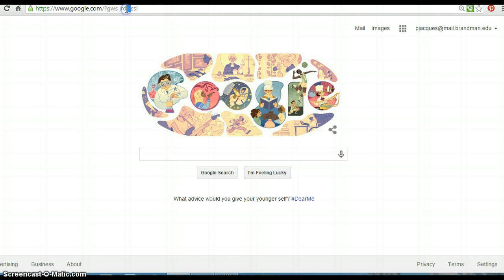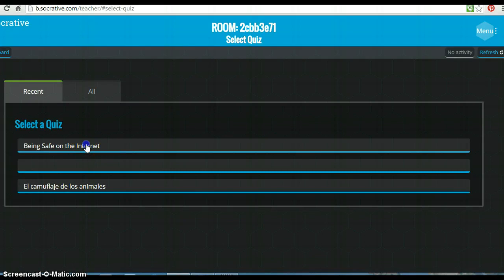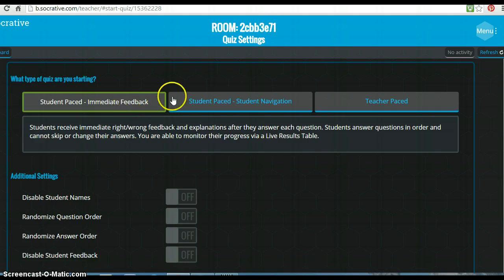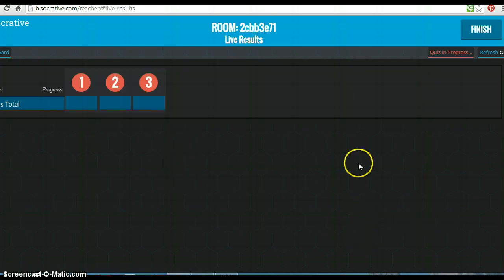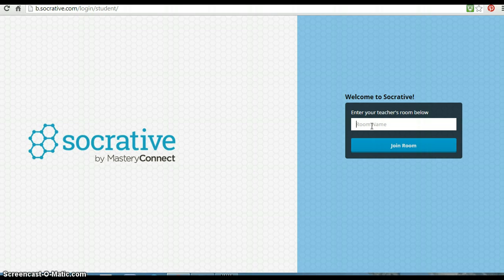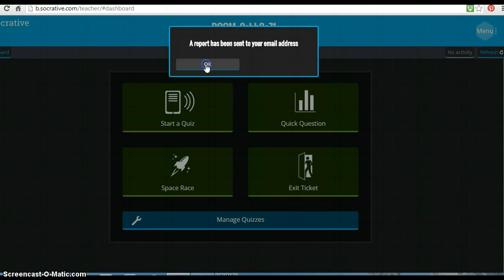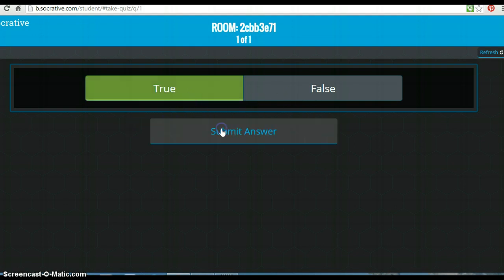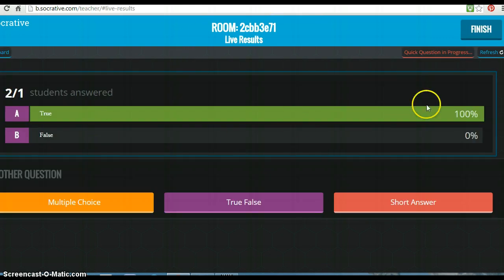Second Grade Teacher Using Socrative.com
premade or impromptu quizzes